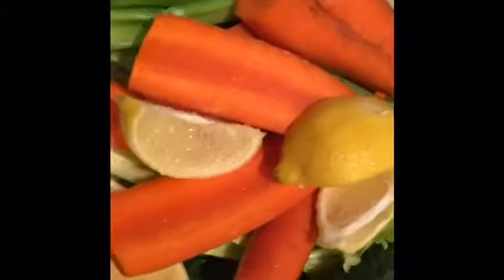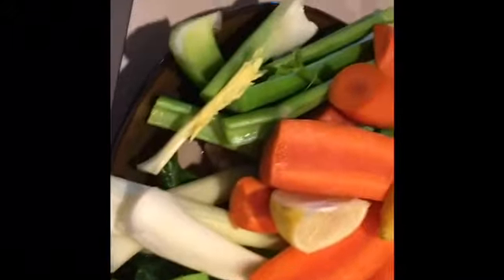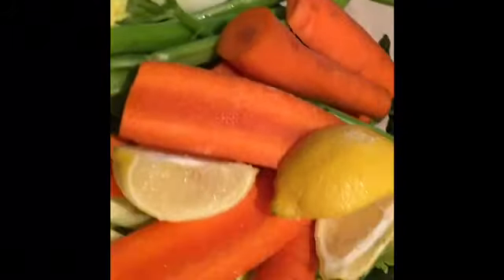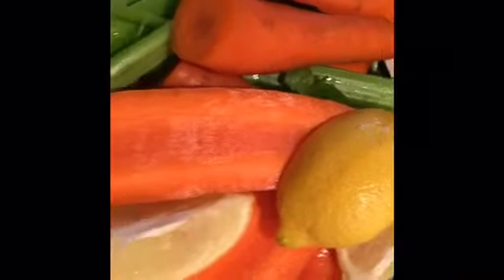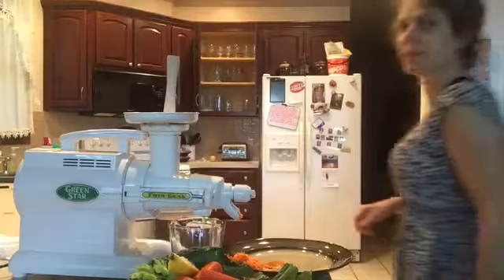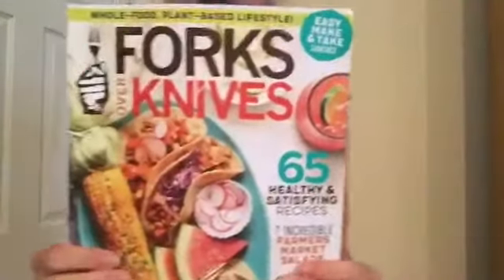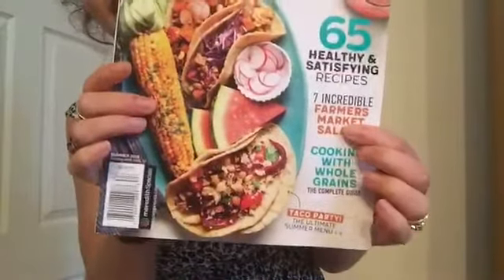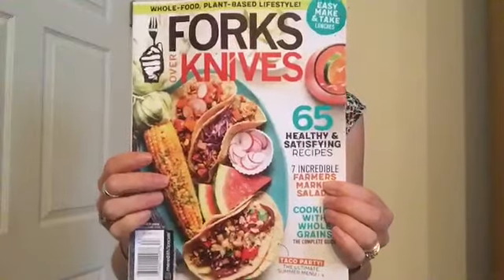Juice Talk/ OMAD/Healing Prolapsed Organs